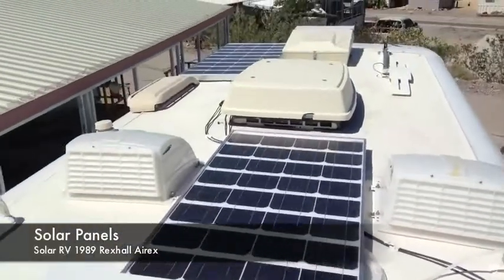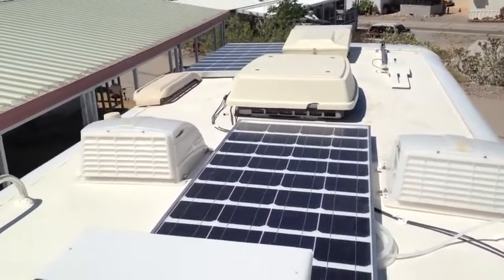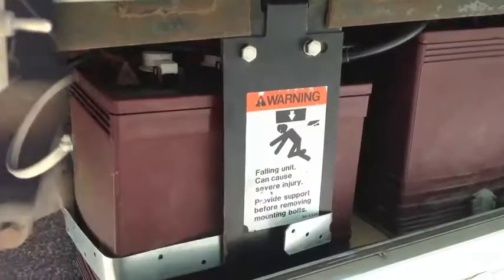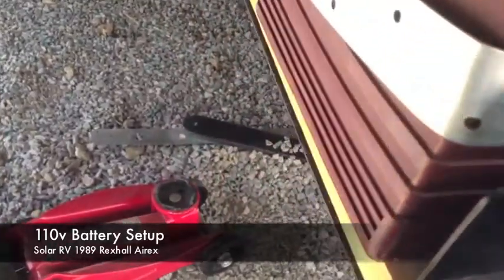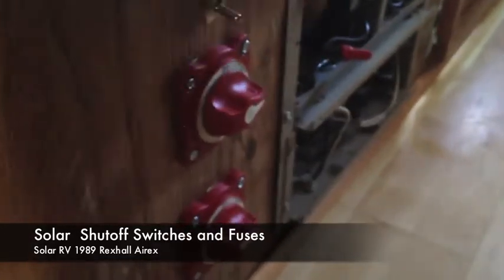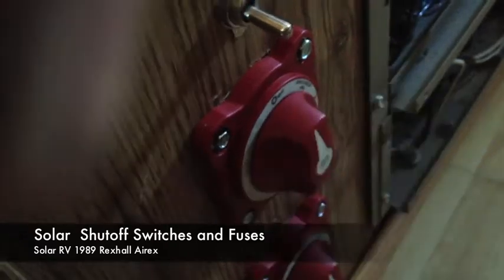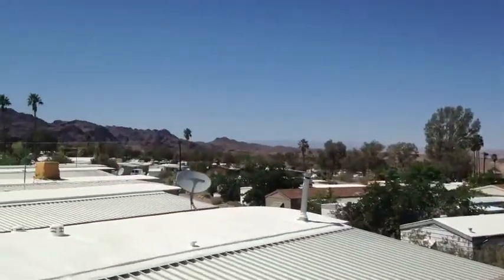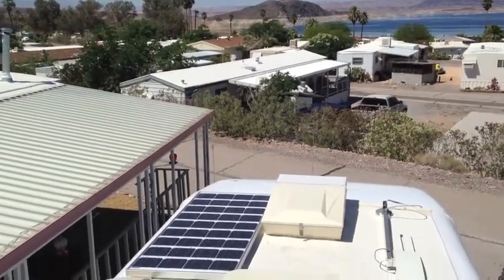Solar Power Off Grid RV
Here's a walk through of my solar panel and electrical system for off grid boondocking/dry camping. When the Onan's stator died, I thought this would be a perfect opportunity to replace it with a quiet, renewable, sustainable solar panels, batteries, and inverter setup. No more noisy, smelly generator to deal with. Now I can camp anywhere and not have to worry about shore power or gas for a generator. Post comments and questions below.